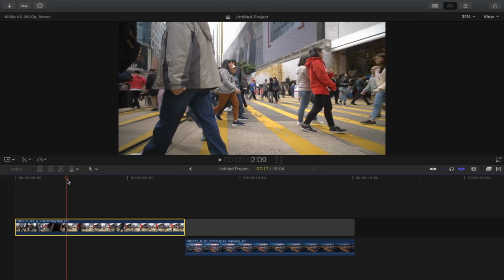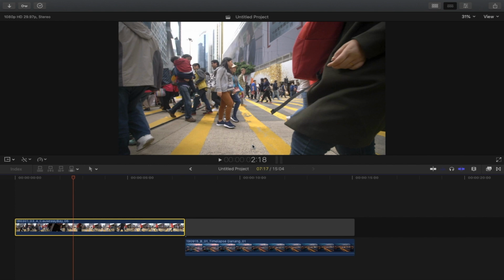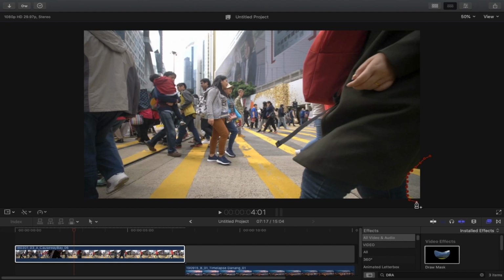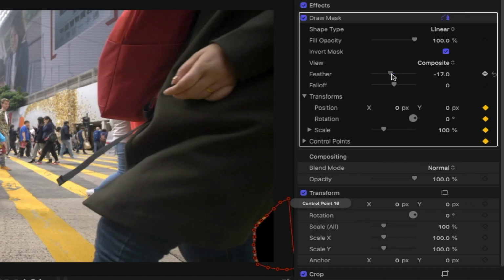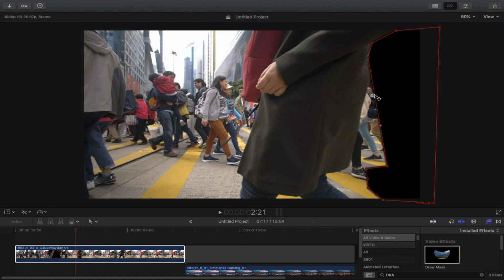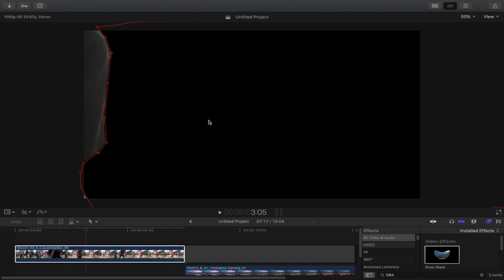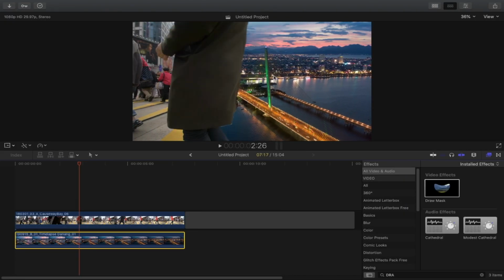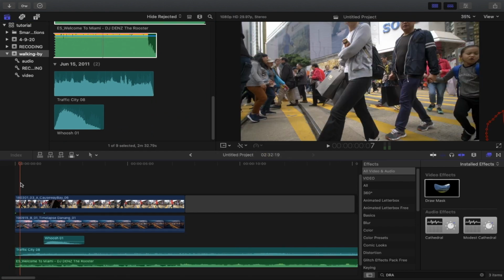HOW TO MAKE WALK-BY MASKING IN FCPX (no plug-in)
In this tutorial I’m showing you how to use masking or create a walk through transition step by step and adding sound effects built-in all in FCPX.

If you’re new to FCPX or want to learn how to create masking, this video will help you.